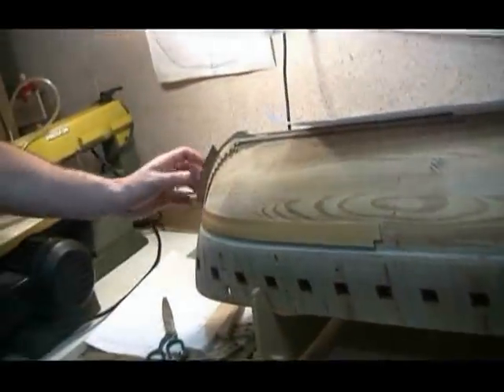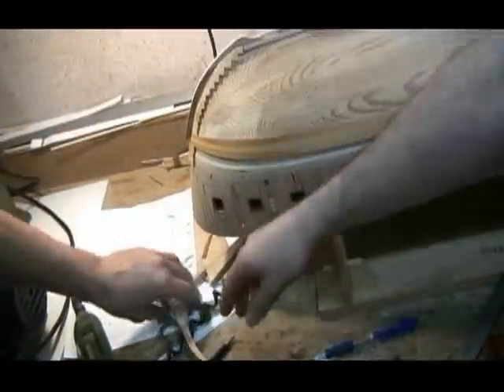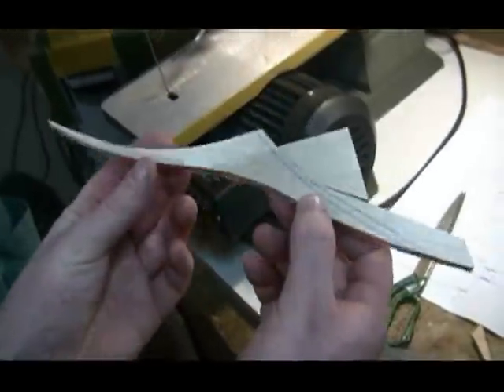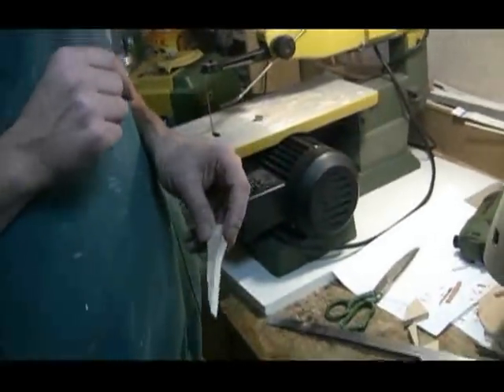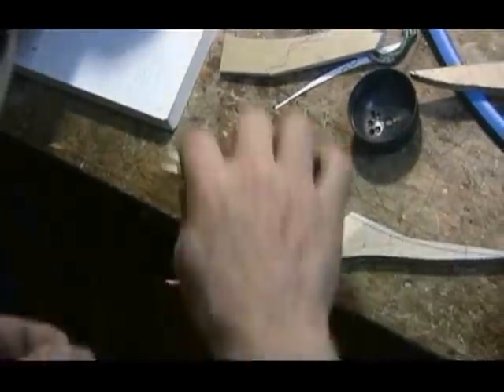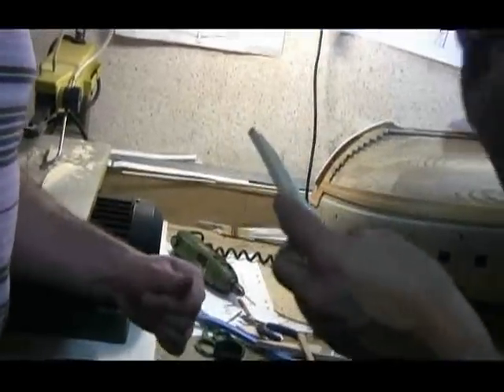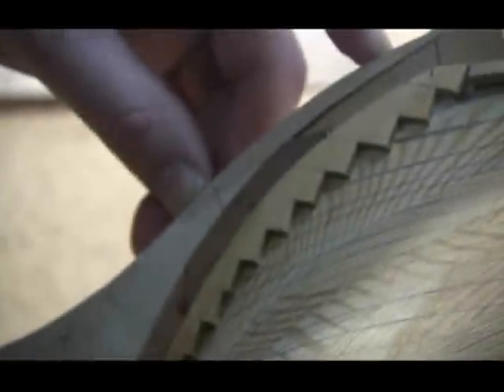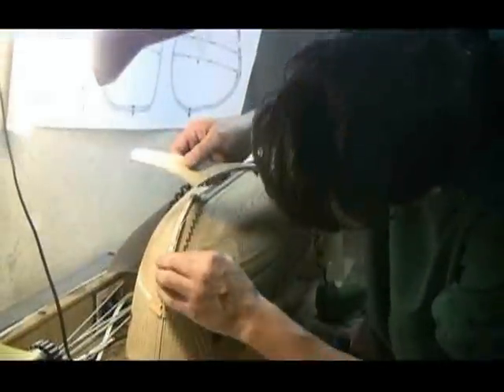Школа Судомоделиста - 99 Княвдигед. Приемы изготовления. Часть 2